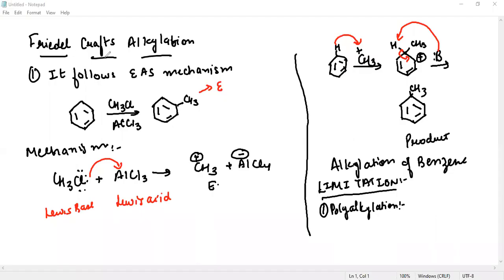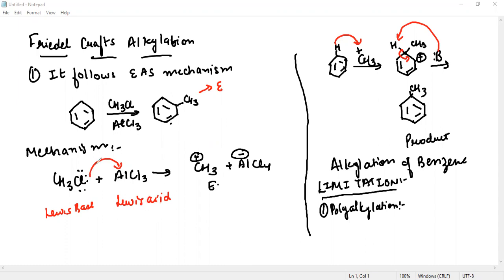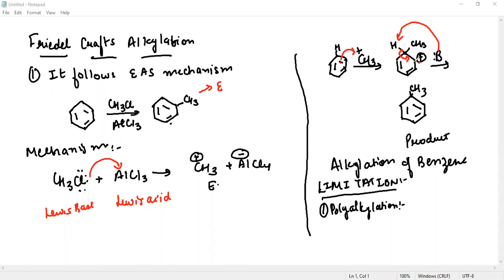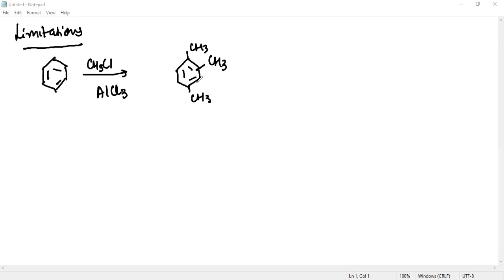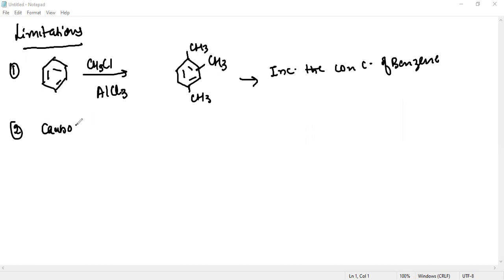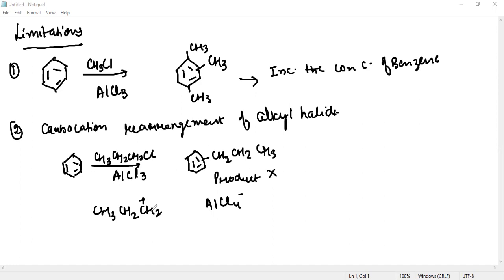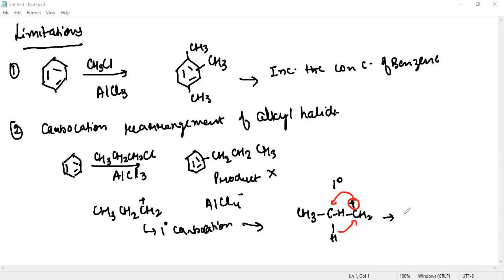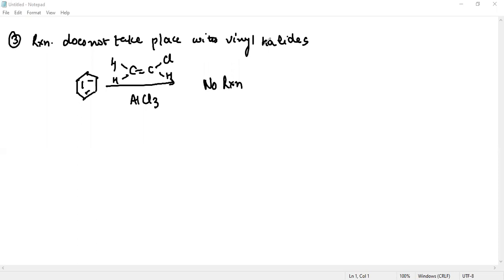Friedel craft alkylation